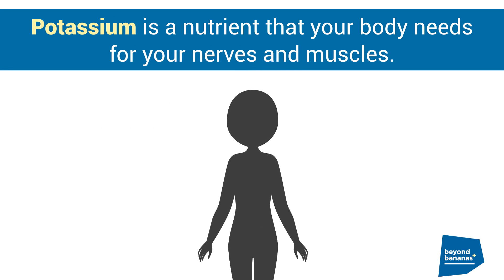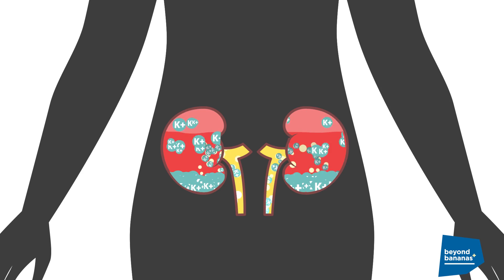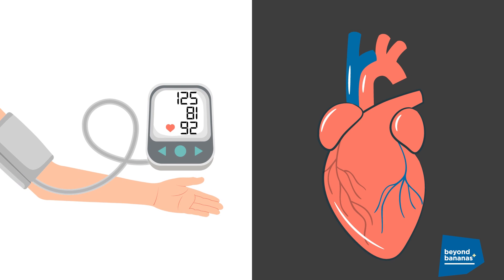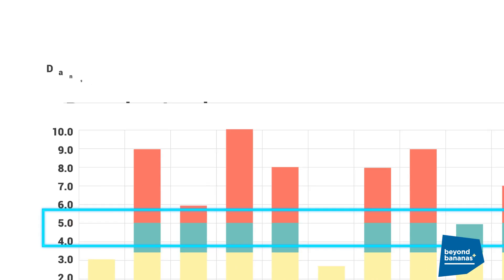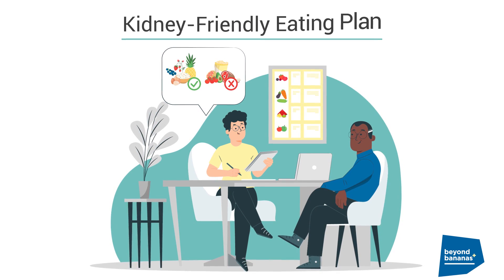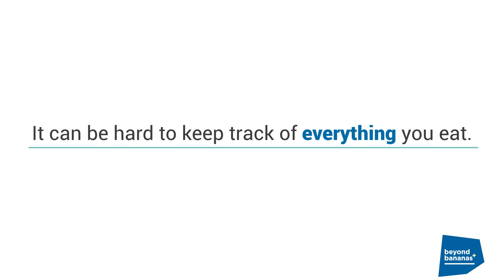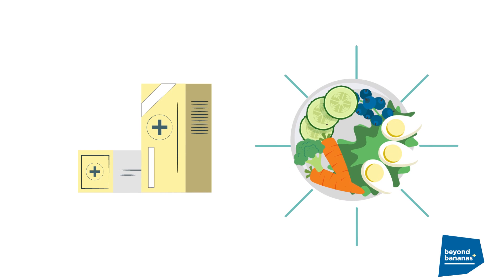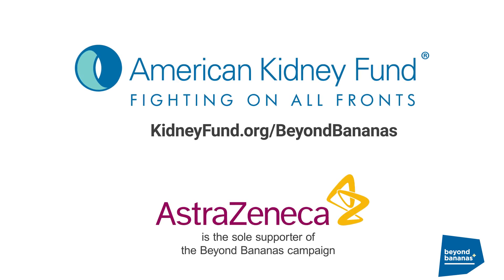RAAS inhibitor, potassium binder, and diet connection | Beyond Bananas | American Kidney Fund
Potassium is a nutrient that your body needs for your nerves and muscles–especially your heart–to work right. It is found in most foods, especially vegetables, fruits like bananas, and even protein. Your kidneys help to keep the potassium levels in your body within a healthy range. But when you have kidney disease, sometimes your kidneys can’t remove the extra potassium from your body.

Potassium binders are medicines to help your body get rid of extra potassium. When your kidneys are not working well, they do not take enough potassium out of your blood. Too much potassium in your blood can cause problems with your heart and other muscles. ACE inhibitors and ARBs are medicines commonly used to control blood pressure. These are types of RAAS inhibitors.

Learn how appropriate hyperkalemia (high potassium) management through use of binders may allow for more flexibility in one's diet choices.

Educational content made possible by AstraZeneca.